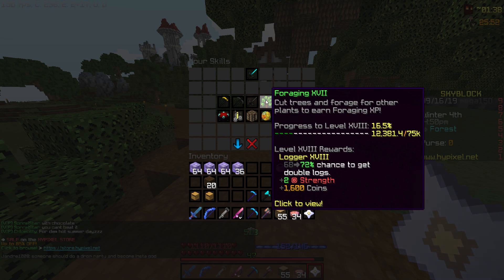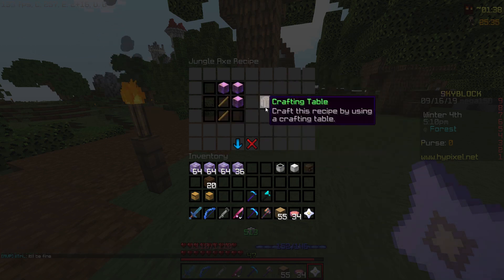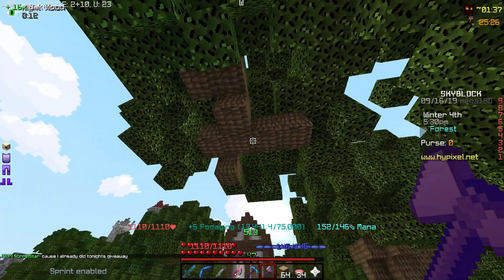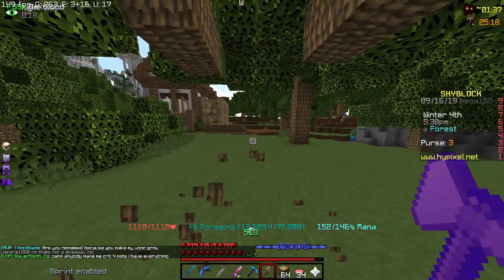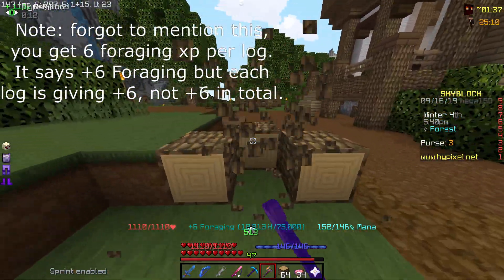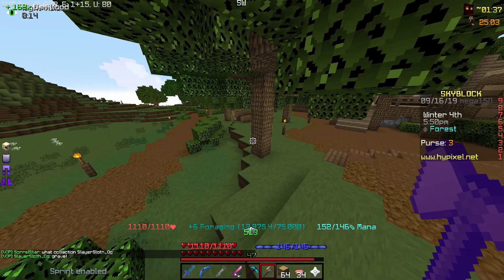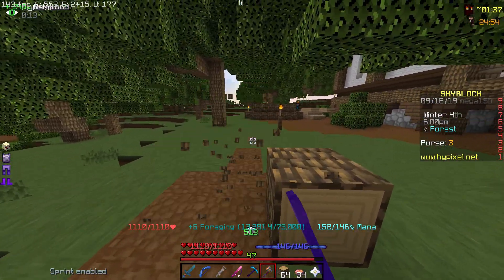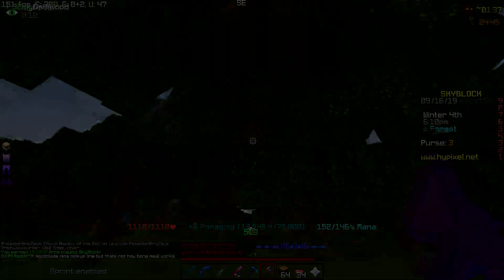Hypixel Skyblock | How to Level Up Foraging and Increase Strength - Skill XP Guide #1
I'll be showing the best way to get foraging levels. Make sure you use a jungle axe -- it's a lot easier. Foraging is super easy to level up and pretty important.

I'm probably gonna do a Skill guide for all the skills eventually.